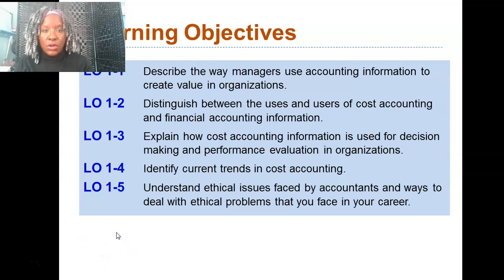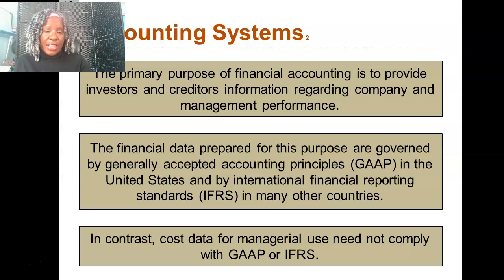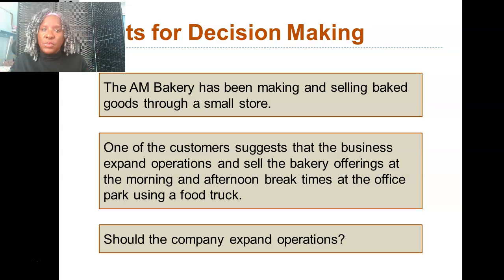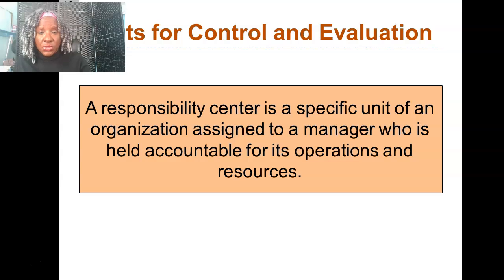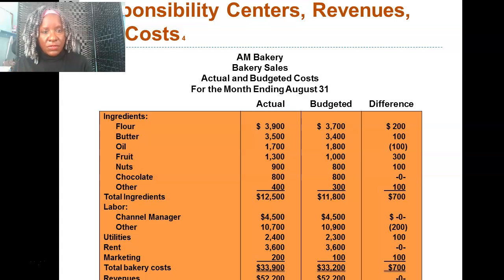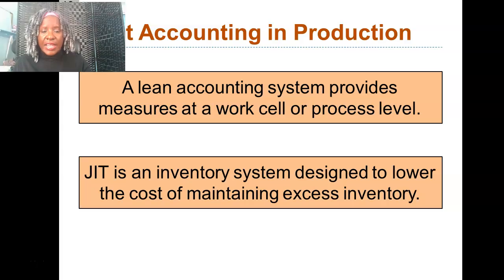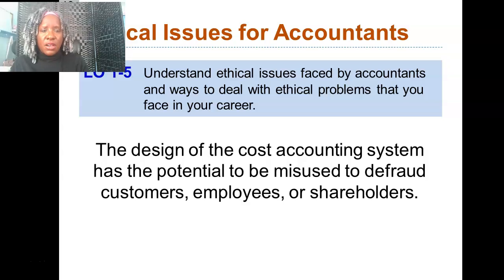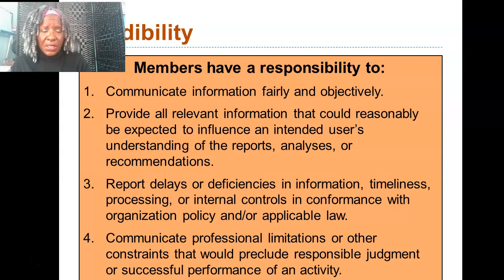Spring 2020 Cost Acctg Chapter 1